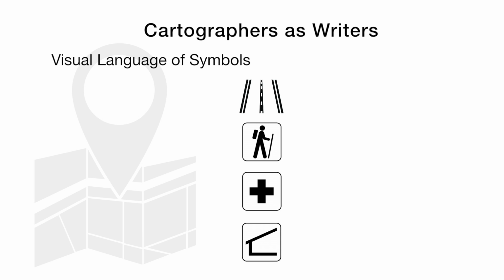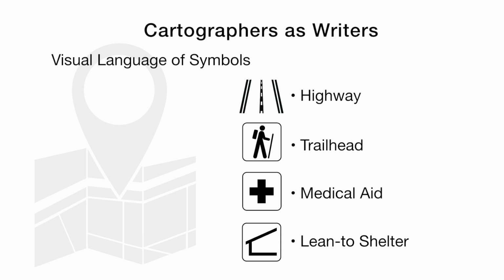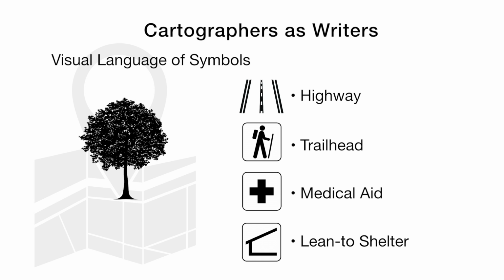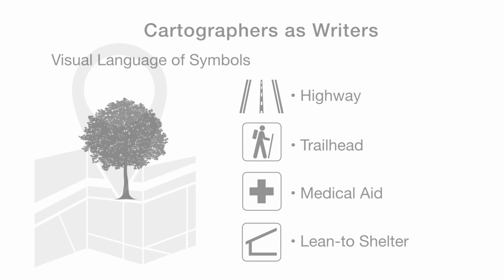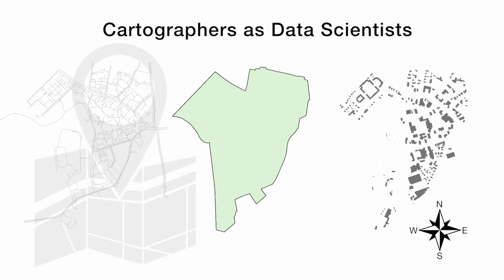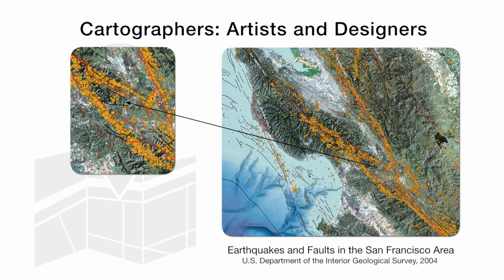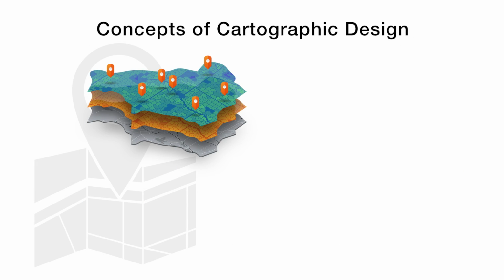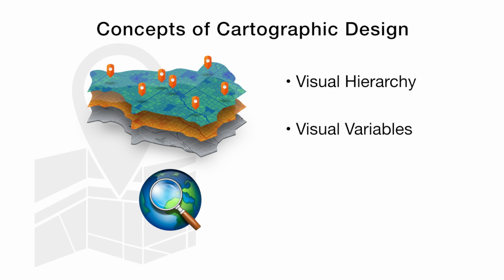Introduction to Cartography